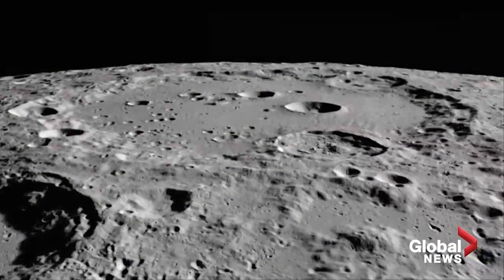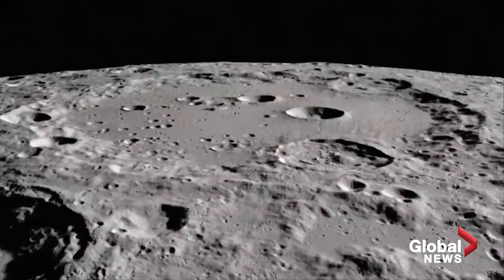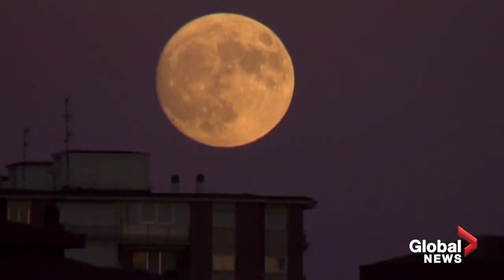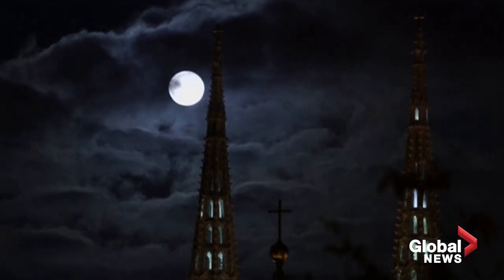NASA finds definitive evidence of water on moon’s surface